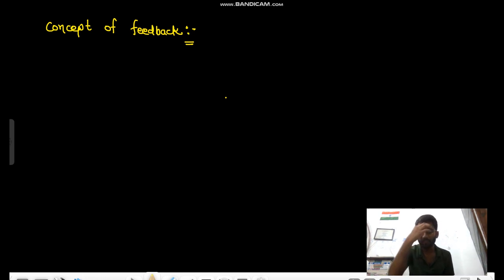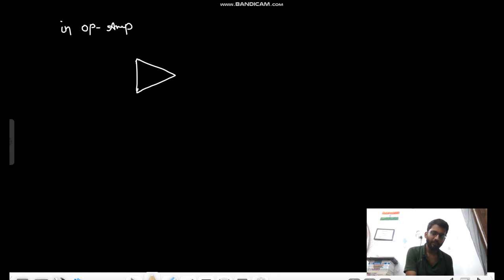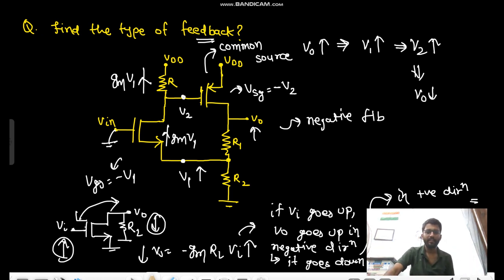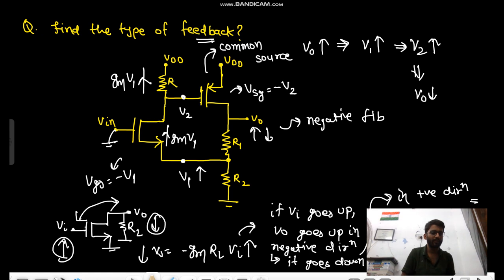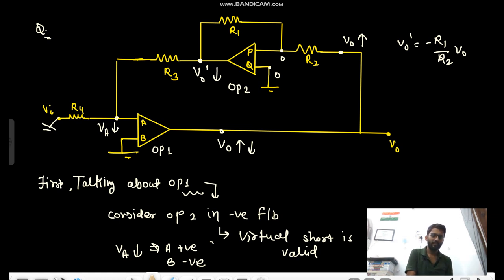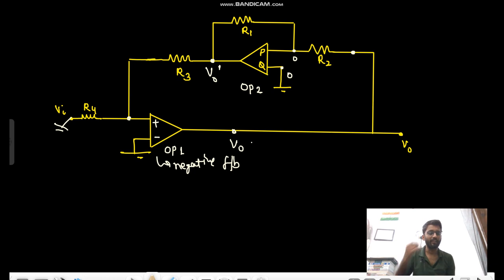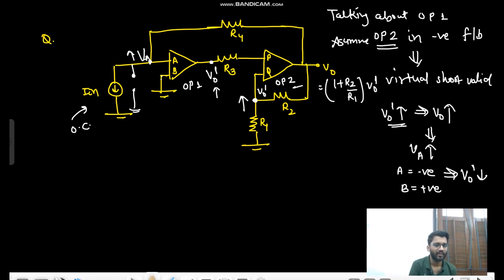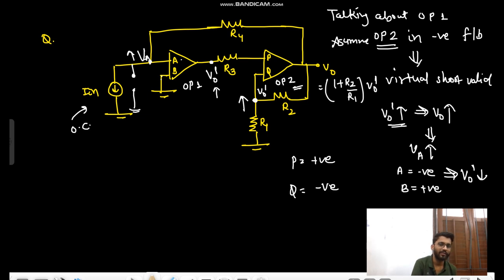Concept of Feedback || Finding OPAMP Sign for Negative Feedback || Prep for Interview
Note - Please prefer PC/Laptop for smooth video streaming.

Guide on "How to Purchase and Access the course" -